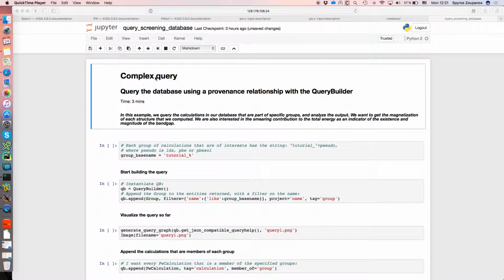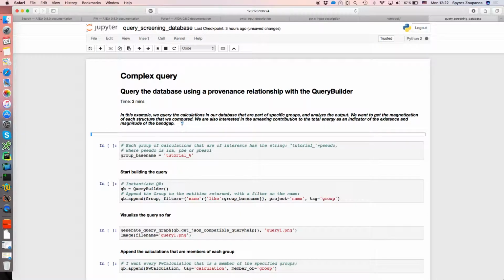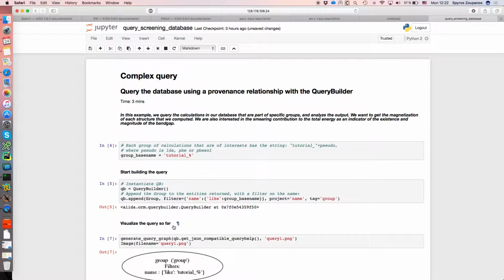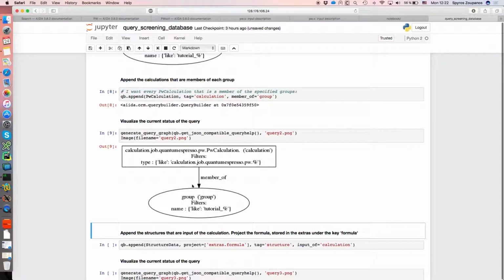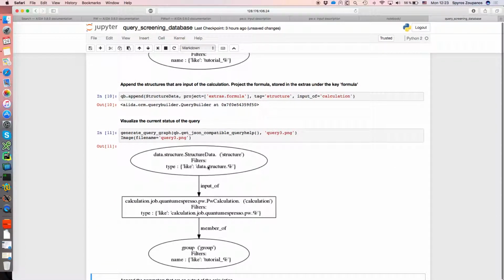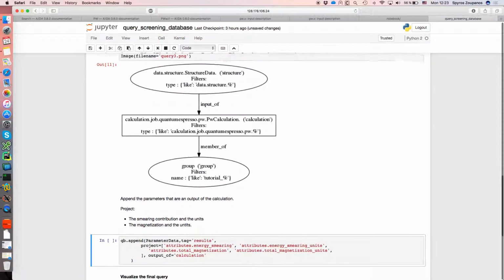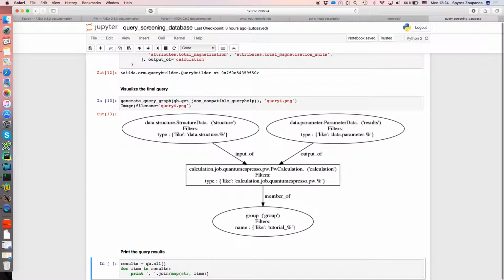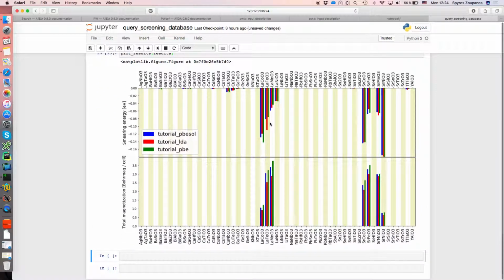AiiDA queries (advanced)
Use the QueryBuilder to perform a structured data mining task taking advantage of the provenance relationship of the AiiDA graph.